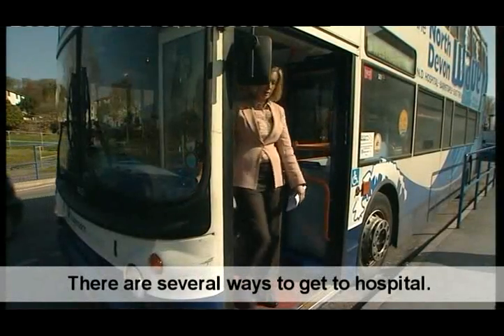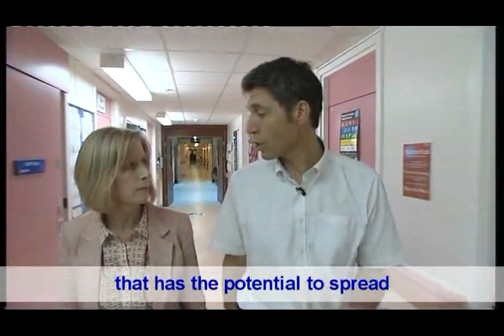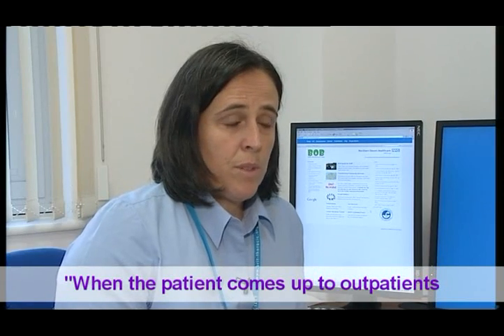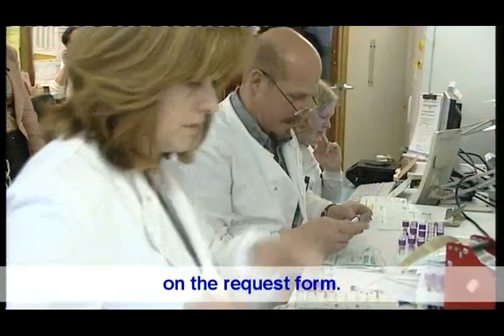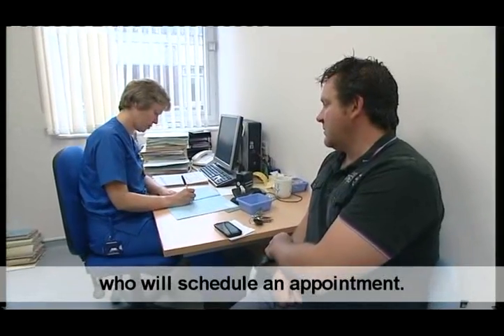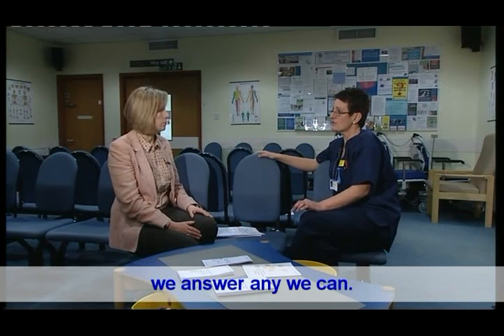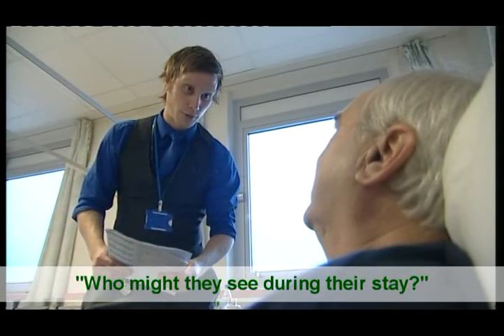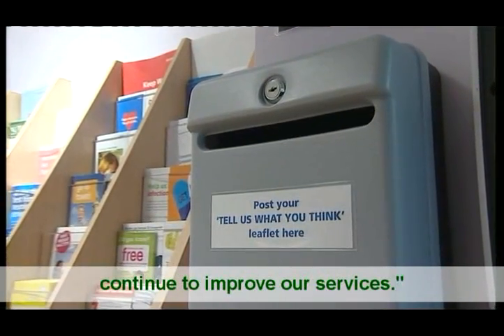Welcome to North Devon District Hospital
Information for patients on what to expect on a visit to North Devon District Hospital run by Northern Devon Healthcare NHS Trust